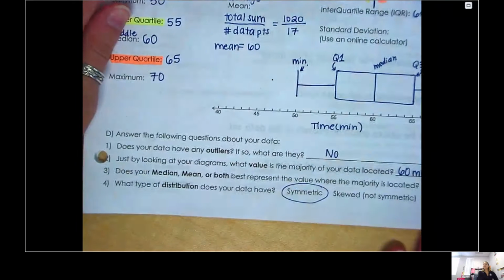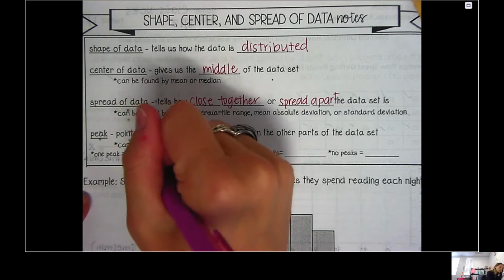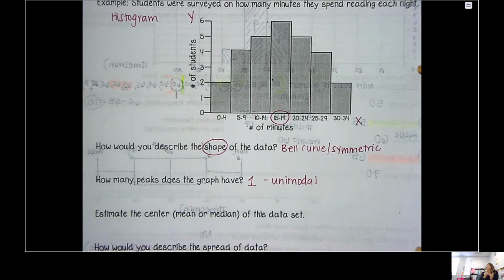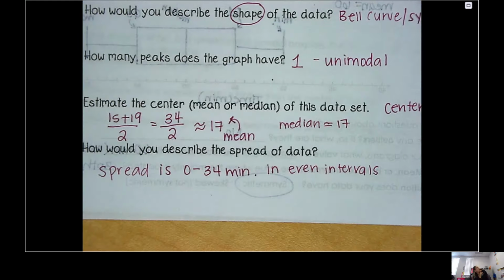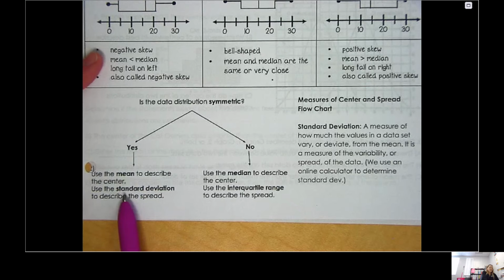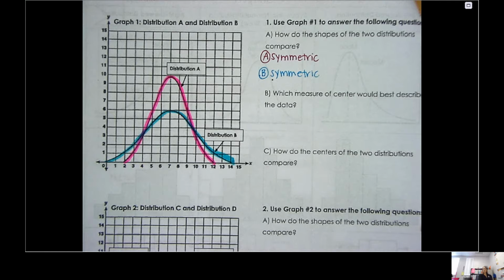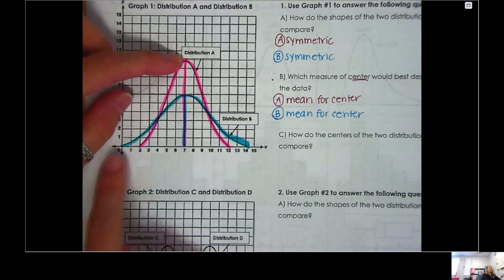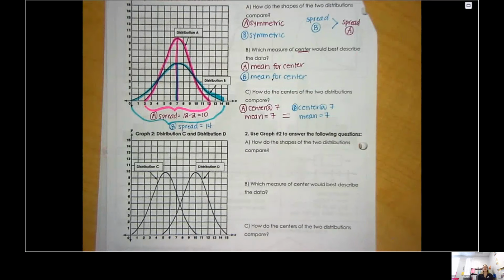Lib Art Math - Wednesday 8/18 Live Lesson - 1.1 Data Distribution Notes Day 2